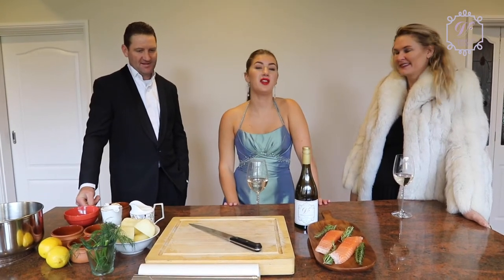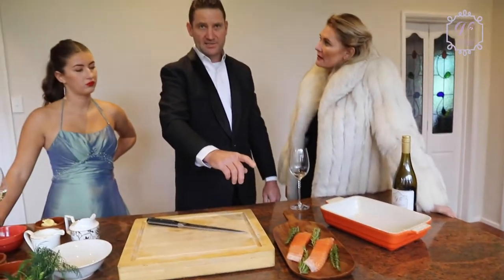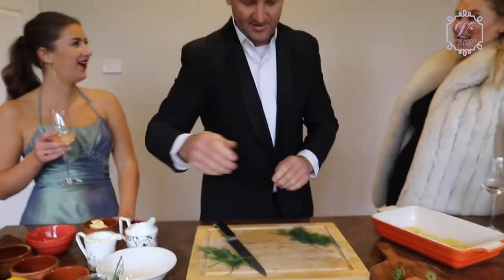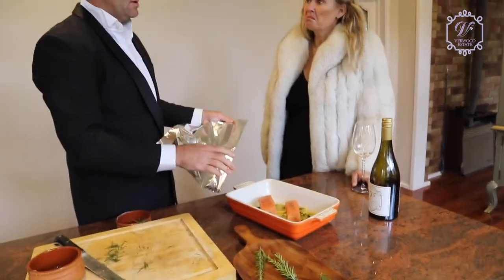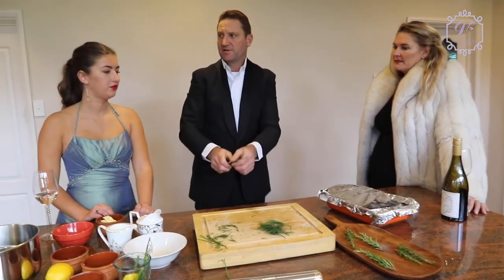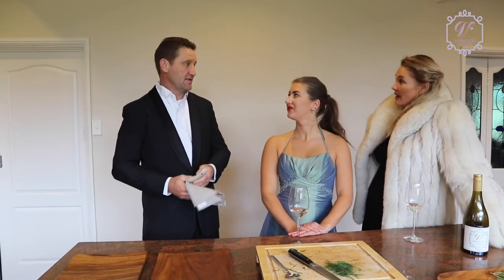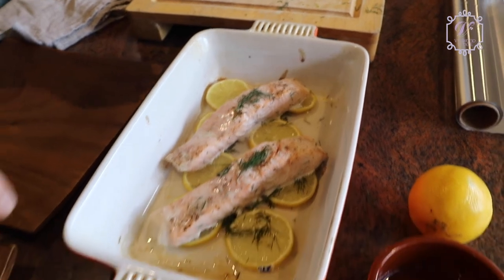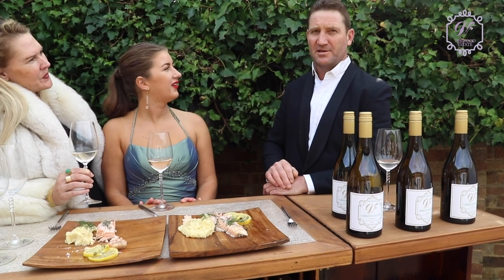BALLGOWNS & BOOZE: EPISODE 10 - ATLANTIC SALMON (Southern Highlands Wines)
Join Eloise in the Verwood estate kitchen as she is joined by the lovely Carl and Katherine as Carl demonstrates his skills in the kitchen, whipping up Atlantic Salmon with mashed potato and dill.

We are so very proud of 2019 Verwood Estate Wines Vintage which includes our Shiraz Rose, Sparkling Shiraz Rose, Sparkling Chardonnay Pinot Noir, Chardonnay and our just released 2019 Special Reserve Cabernet Sauvignon.

Why not join us to learn all about our delicious wines and vineyard in the Southern Highlands of NSW, Australia by visiting us

Be sure to subscribe for all of our latest news about our wines, cellar door, wildlife sanctuary, the amazing Southern Highlands of NSW and of course all things Ballgowns and Booze!